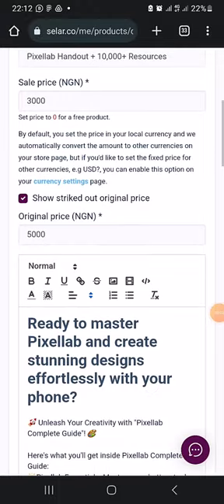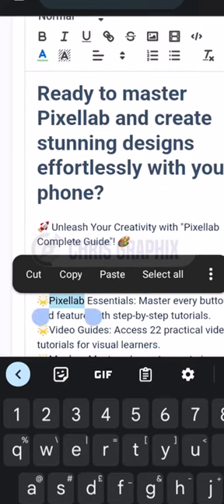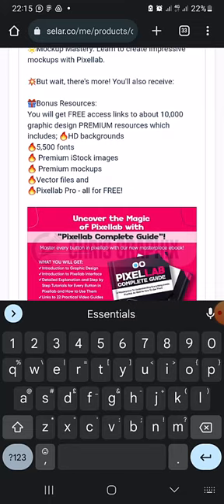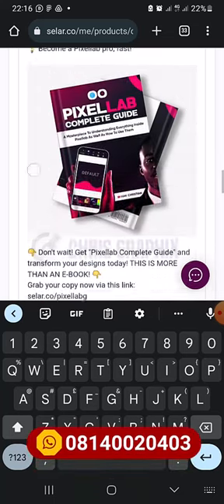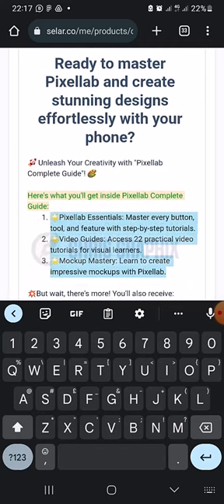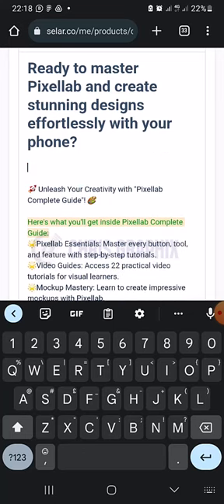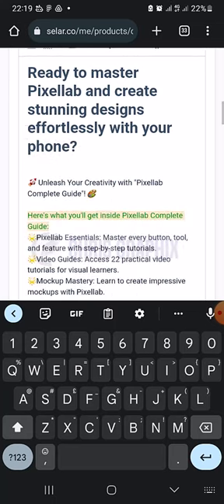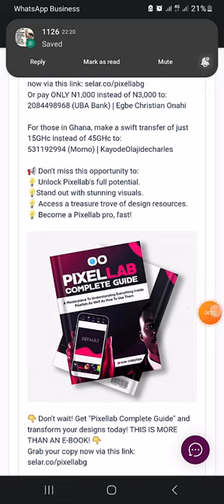HOW TO ADD PRODUCTS TO SELAR | PART 3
Ready to start selling your products on Selar? In this video, I’ll guide you through how to add your products to Selar, whether you're selling digital downloads, physical products, or services. This tutorial will show you how to list and manage your products using just your phone, making it easier than ever to reach customers worldwide.

📲 What You’ll Learn in This Video:
✅ How to add digital and physical products to your Selar store
✅ Best practices for product descriptions and pricing
✅ How to organize your store to attract more buyers
✅ Tips on showcasing your products for maximum visibility
This video is part of my FREE course on creating an online store that will teach you how to sell products to people in different countries using platforms like Selar and Flutterwave – all from your phone!

💡 Other Videos in this Course:
📥 Watch the Full Course Here: